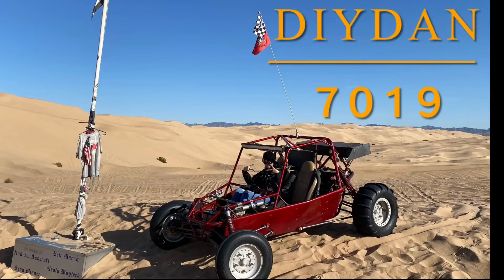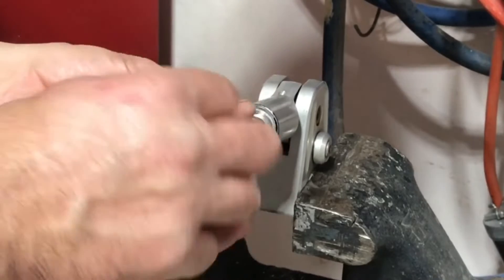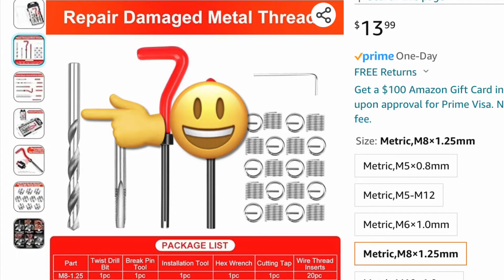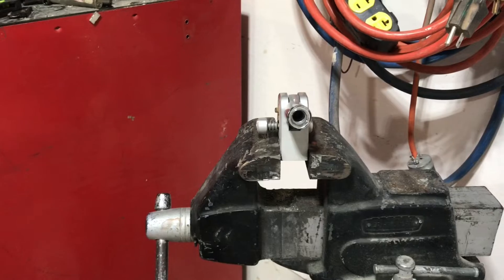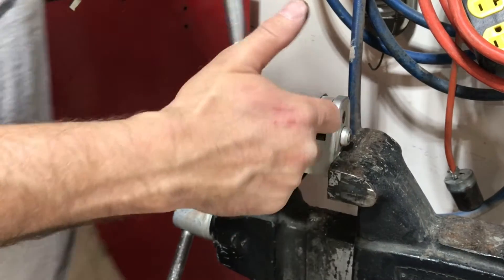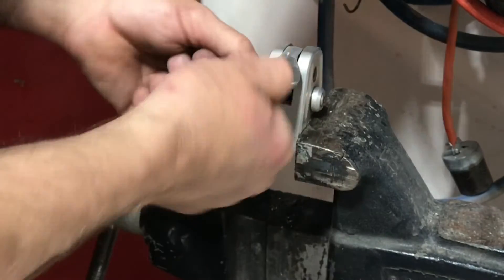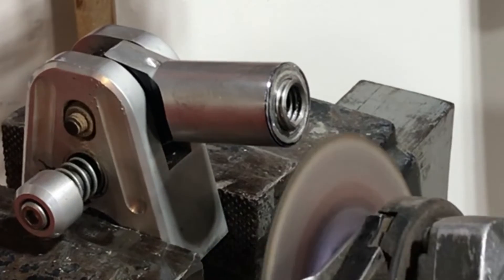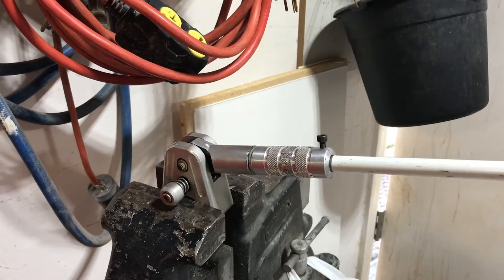HOW TO REPAIR A BOLT HOLE WITH NO THREADS USING A HELI-COIL W/ COMMON MISTAKES & SOME OTHER OPTIONS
AS WITH ALL MY VIDEOS I TRY TO GIVE THE MOST INFORMATION IN THE LEAST AMOUNT OF TIME AS POSSIBLE SO I DONT WASTE YOUR TIME. IN THIS VIDEO I GO OVER A COUPLE DIFFERENT WAYS TO REPAIR STRIPPED OUT THREADS FOR A VARIETY OF APPLICATIONS. THE MAIN WAY I GO OVER IN THIS VIDEO IS USING A HELI-COIL KIT. I SHOW HOW TO USE THIS KIT STEP BY STEP INCLUDING HELPFUL TIPS AND COMMON MISTAKES THAT ARE MADE.